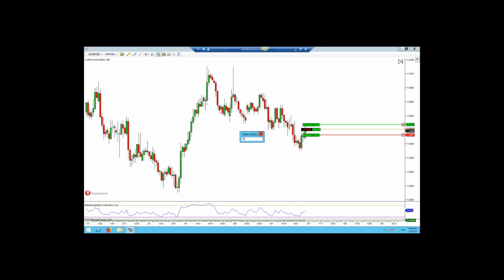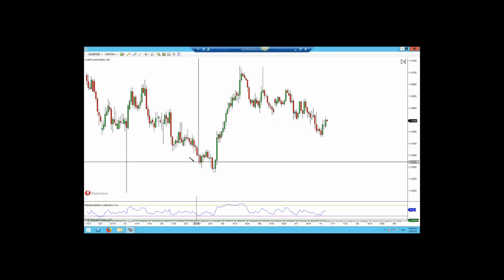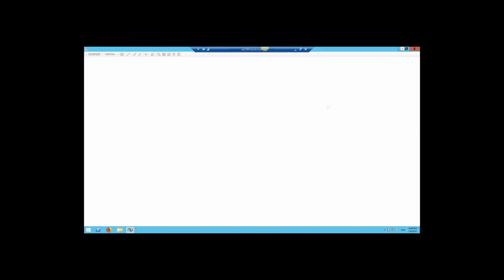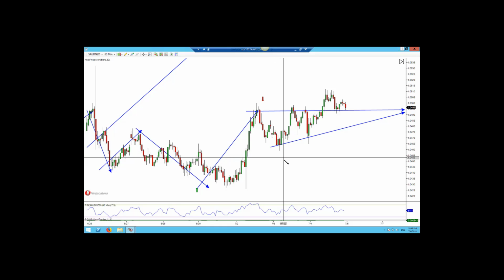AUDNZD Triangle plus 17